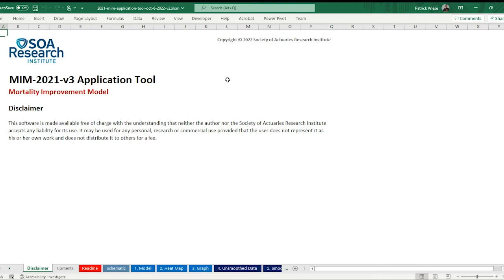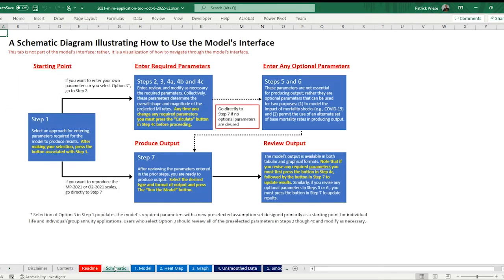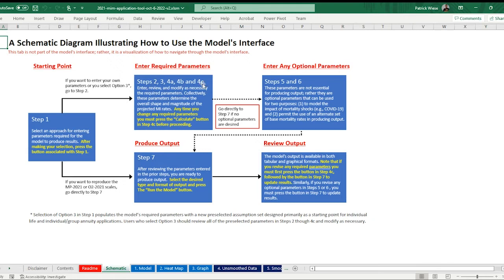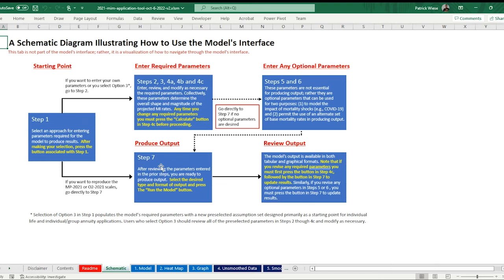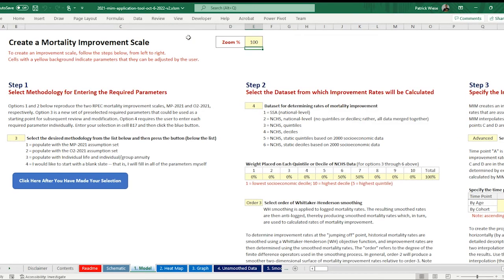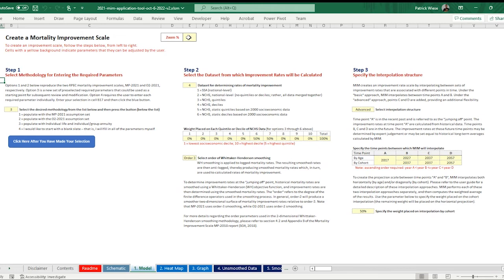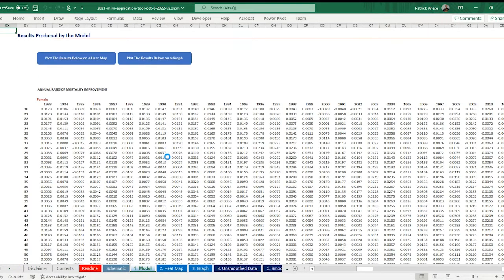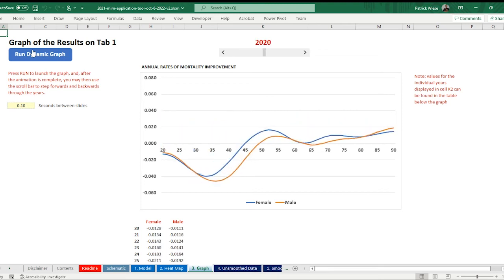MIM-2021 Update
Staff actuaries from the SOA Research Institute discuss findings from the MIM-2021 updates. R. Dale Hall, FSA, MAAA, CERA, CFA, Managing Director of Research speaks with Ronora Stryker, ASA, MAAA; and Patrick Wiese, ASA.